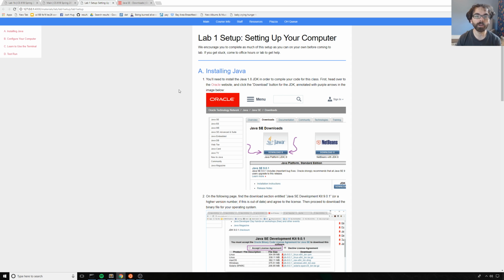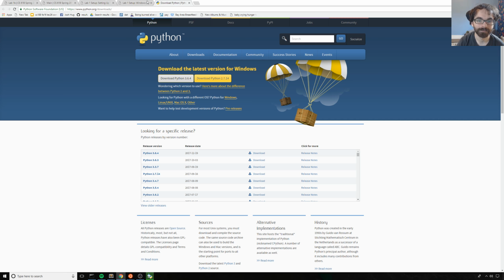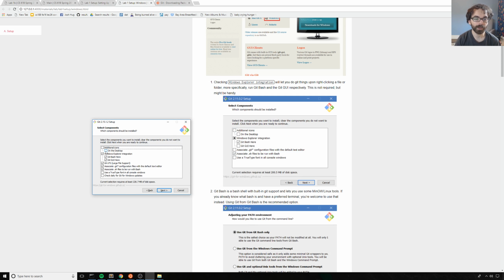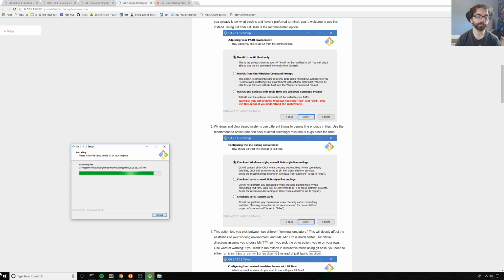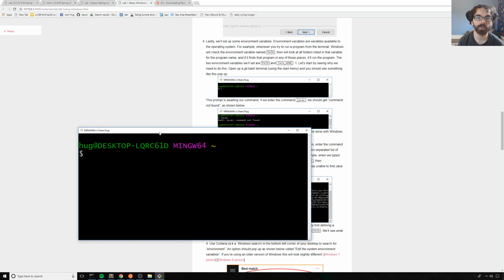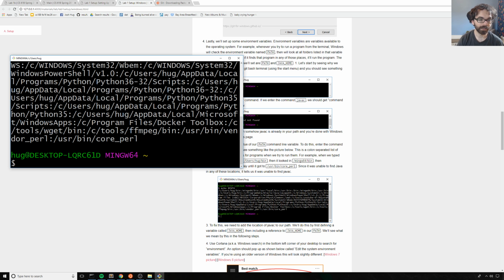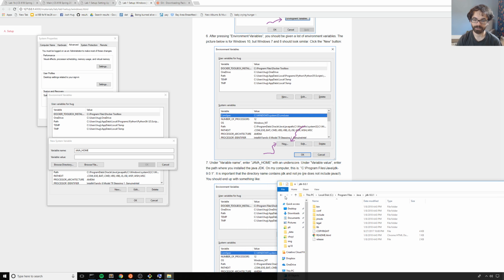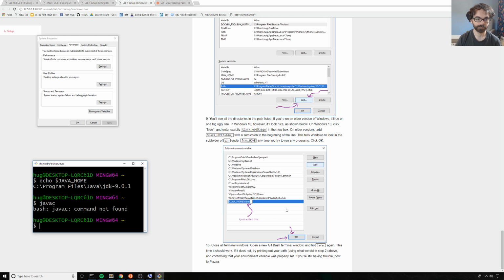CS61B Setup for Windows